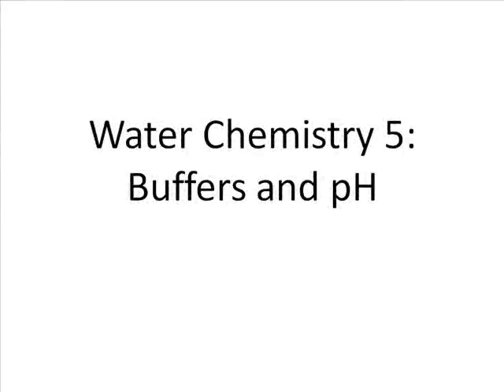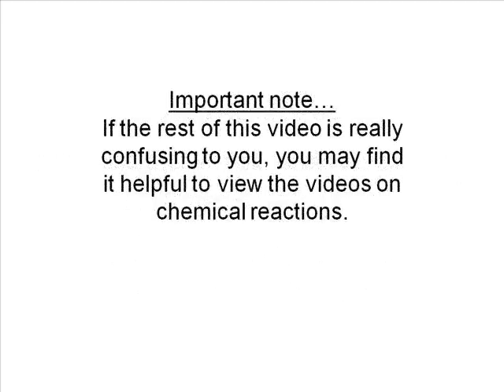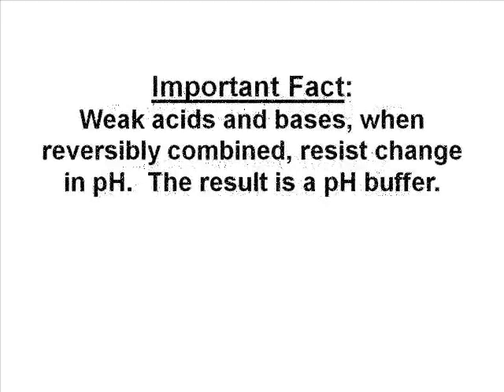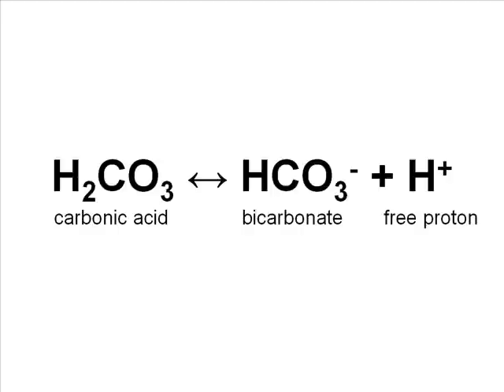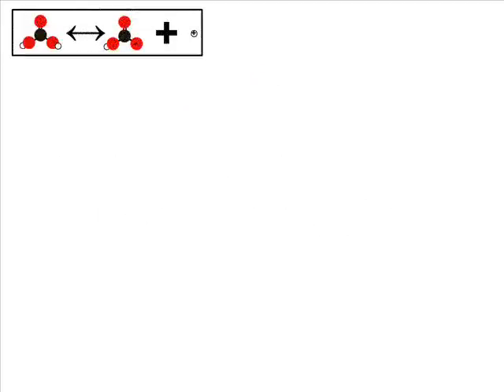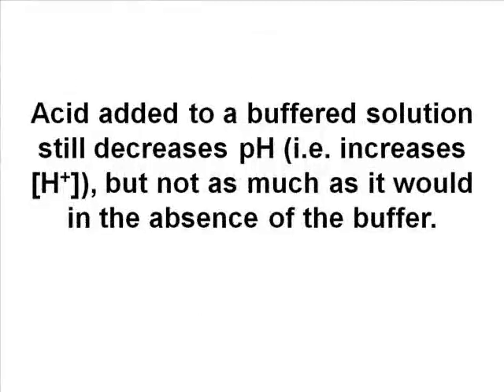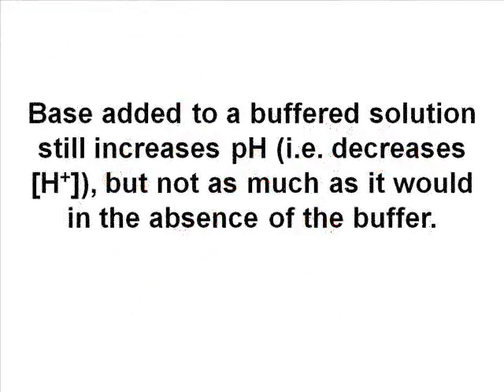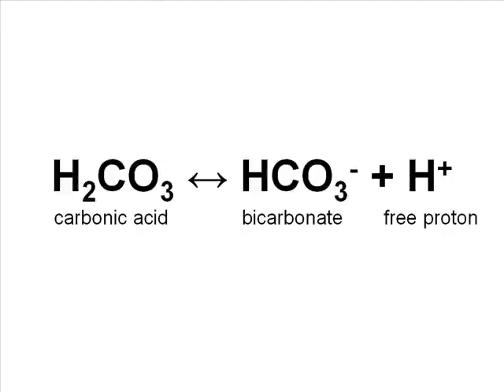Water Chemistry Part 5: Buffers and pH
A video lecture on pH buffers, their function, and their relationship to pH for an aqueous solution.